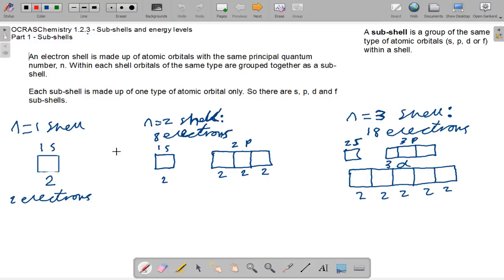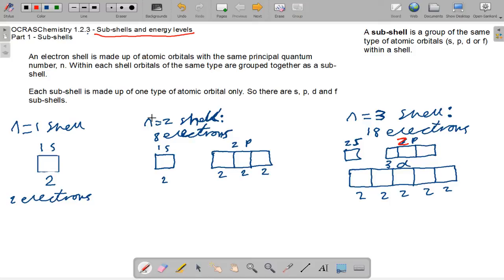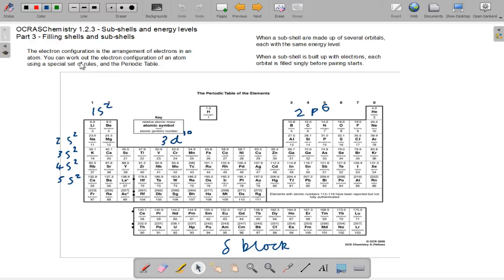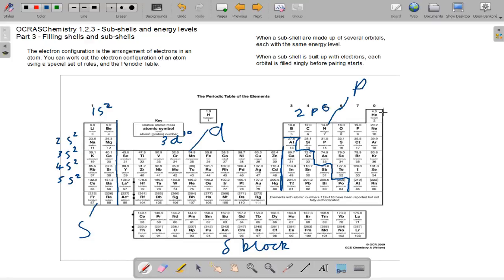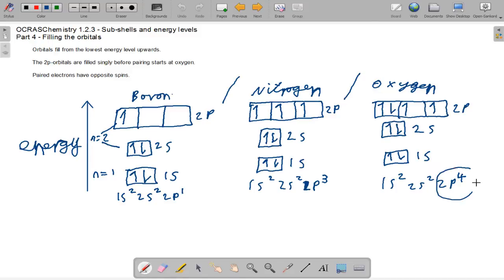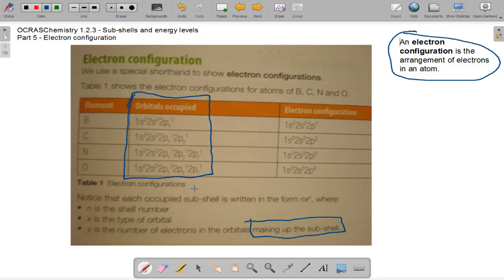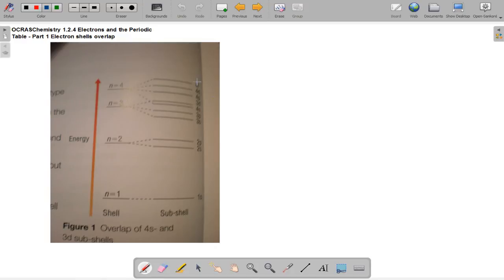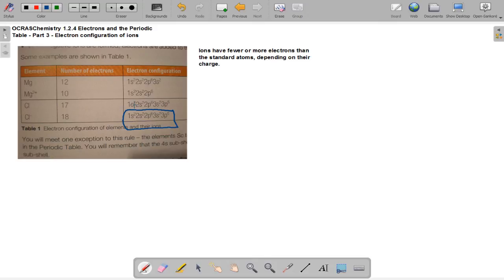1.2.3-1.2.4 Sub-Shells & Energy Levels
The __ tutorial in my OCR AS Chemistry series, on Sub-shells and energy levels of electrons. On Will'sScienceChannel, I hope to bring short tutorials on Science, for british exam boards :) Website will be up shortly at